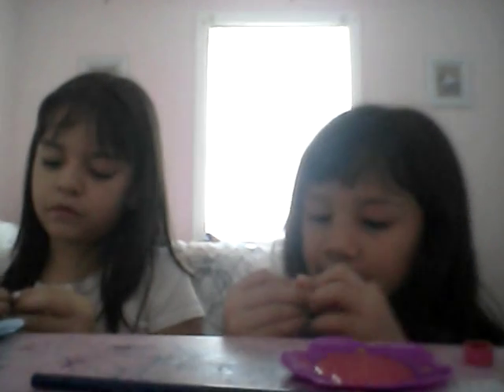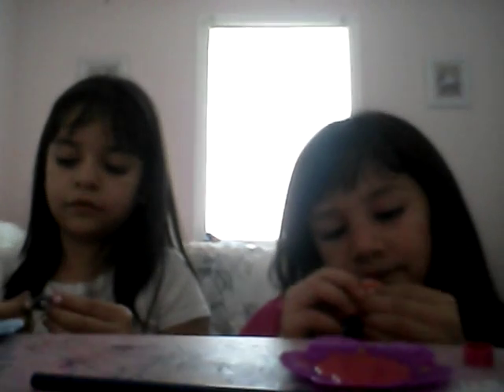Another big fat fail